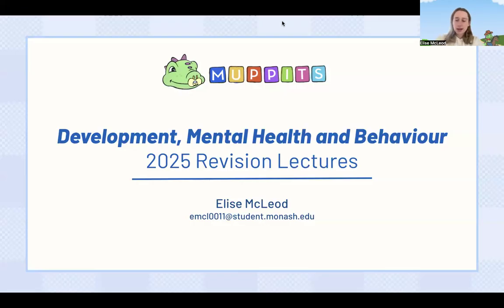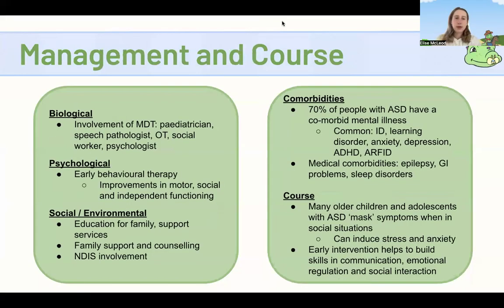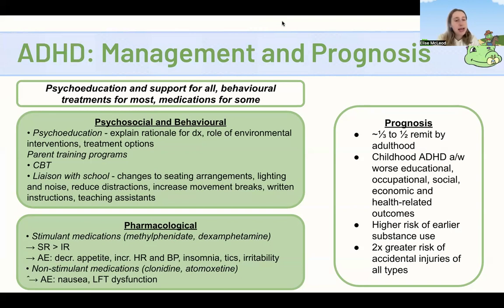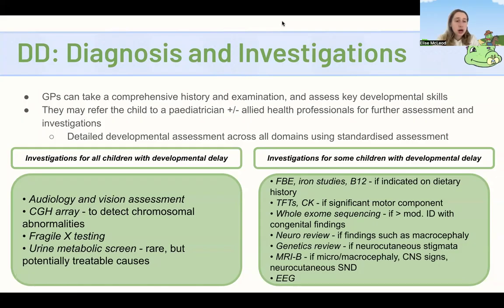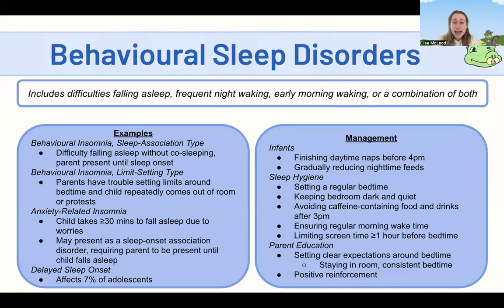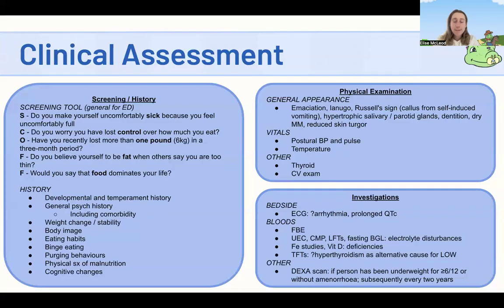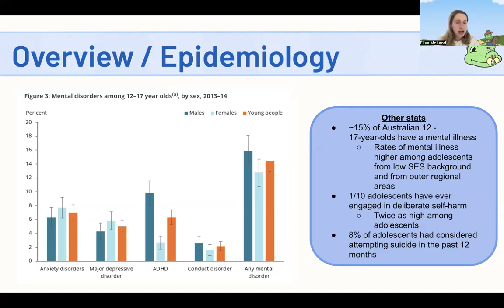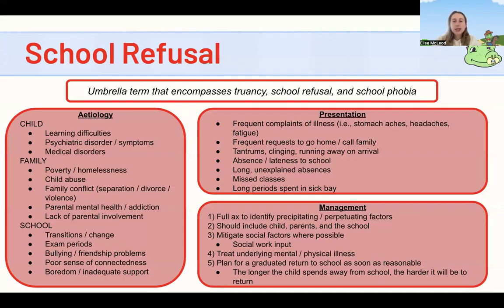2025 Year 4C Paediatric Development, Mental Health and Behaviour Revision Lecture | MUPPITS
The 2025 MUMUS Year 4C Paediatric Development, Mental Health and Behaviour Revision Lecture, presented by Elise McLeod from MUPPITS. Please find the corresponding slides to this presentation

0:00 Introduction
1:33 Autism spectrum disorder
10:55 ADHD
19:09 Developmental delay/disability
27:49 Sleep disorders
34:48 Eating disorders
43:32 Chronic fatigue syndrome
47:08 Adolescent mental health
53:43 School refusal